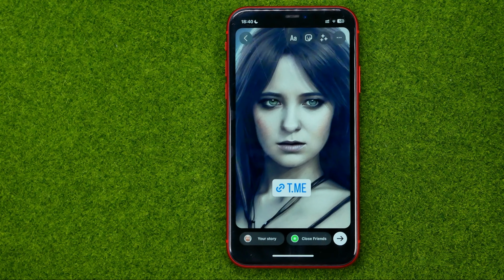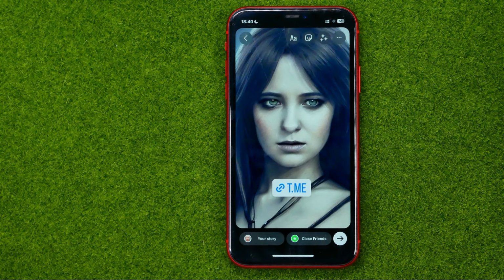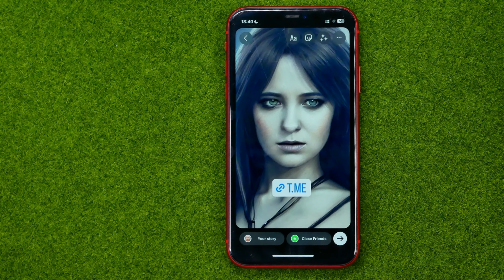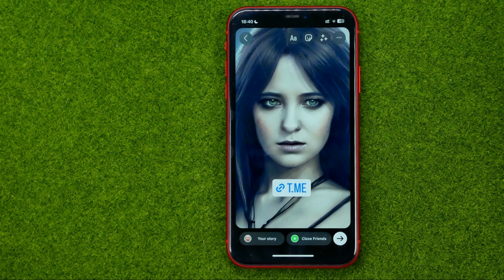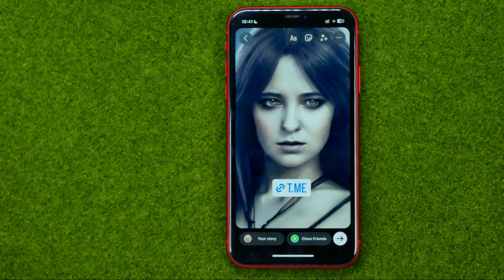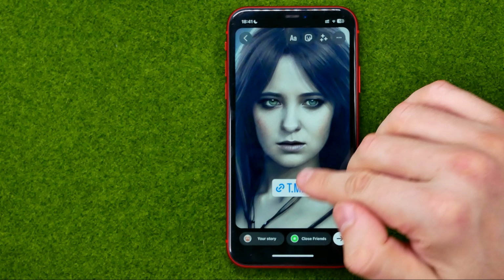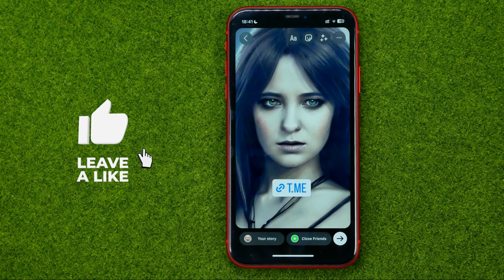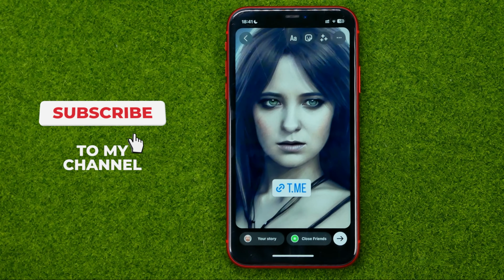How to Add Link in Instagram Story - Full Guide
If you are looking for a video about how to add link in instagram story, here it is!
In this video I will show you how to add a link to your instagram story. Be sure to watch the video to the very end.
You will learn how to add links to your instagram story. That's easy and simple to do from your phone.

00:00 - Intro
00:24 - How to add link in instagram story